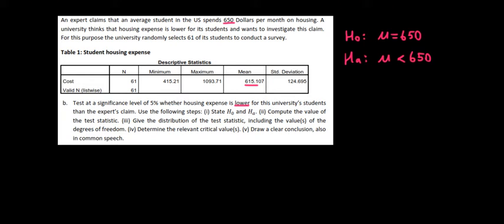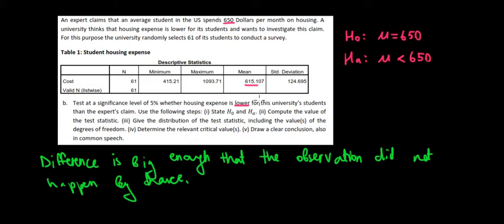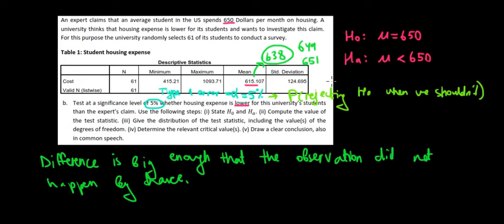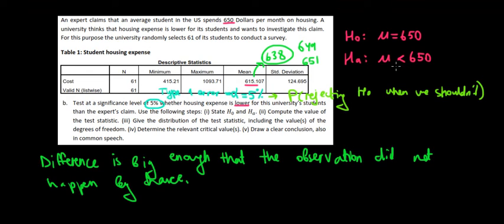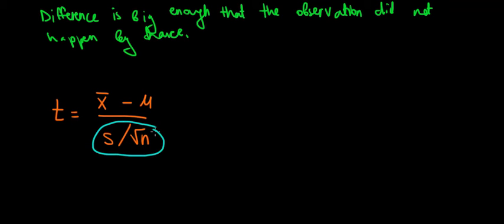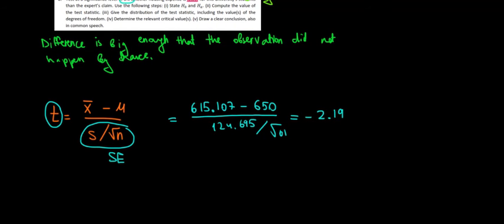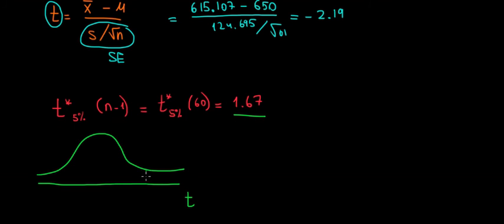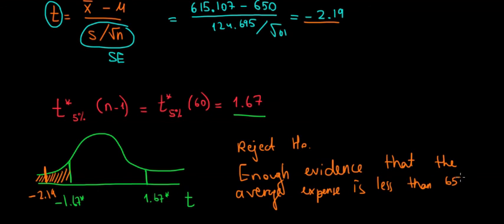STATISTICS I How To Perform A One Sample Test On Means I T-Test